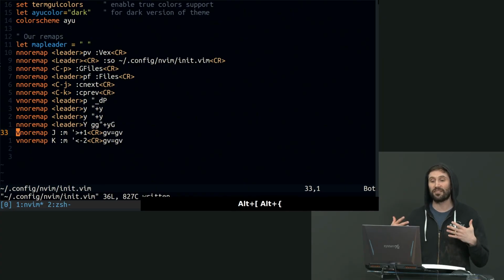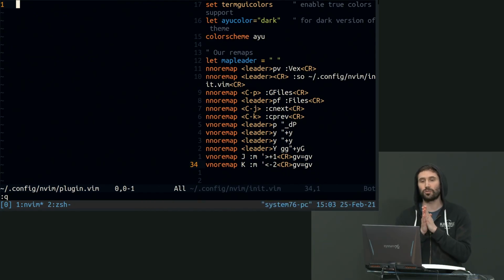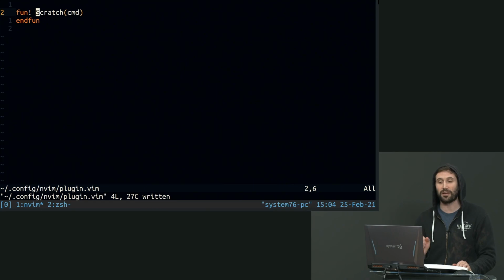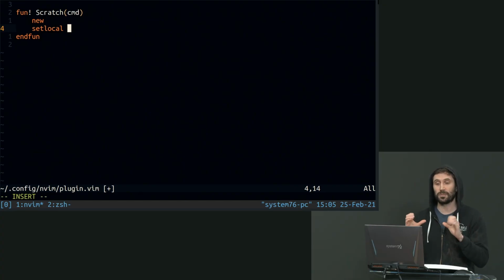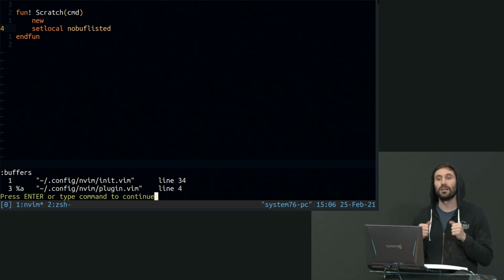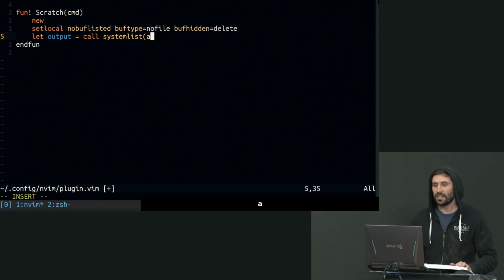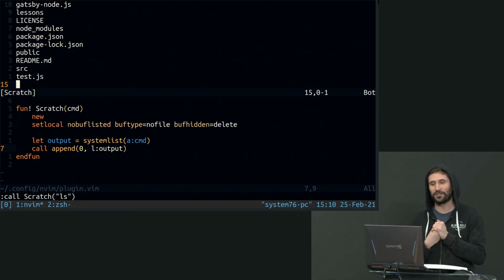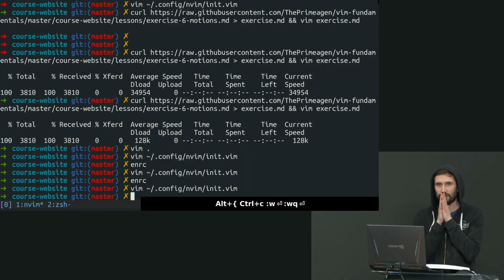28. My First vim Plugin